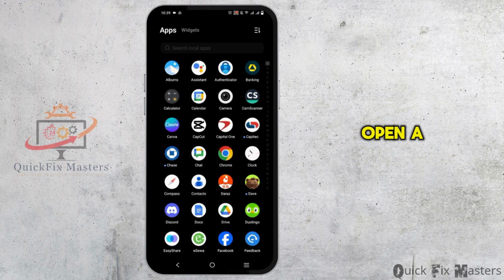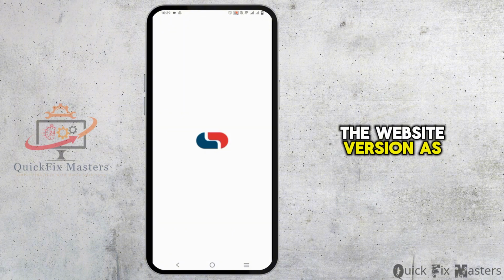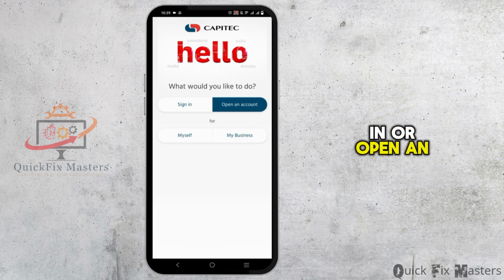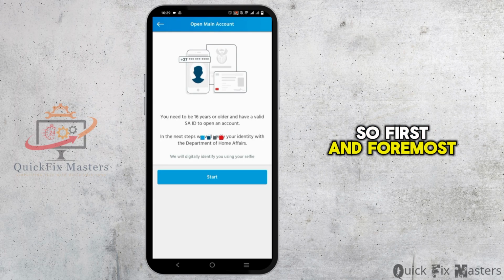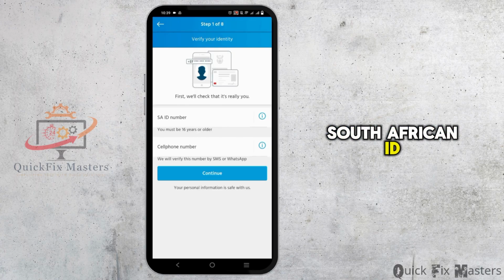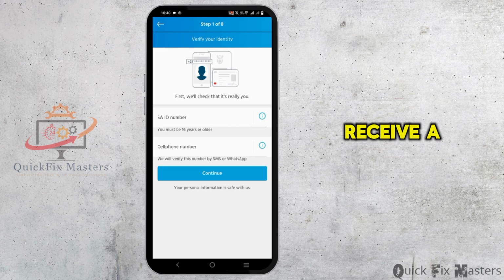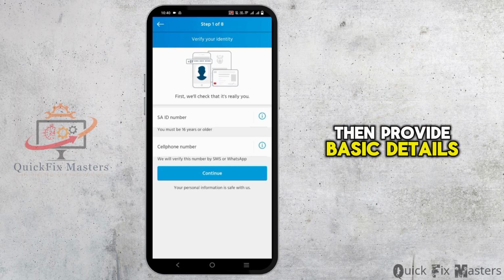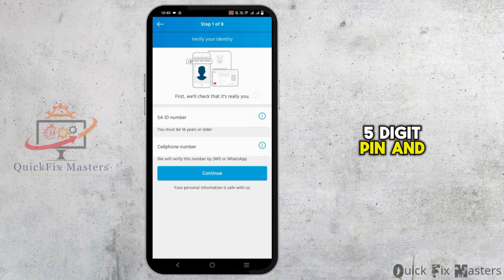How To Open Capitec Bank Account Online | Create Account on Capitec Bank 2025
Need to open a Capitec Bank account online in 2025? This video is your step-by-step guide to create your new account from scratch—covering app download, digital ID verification, selfie authentication, card-delivery options, and tips to activate mobile banking the moment you’re approved.

Timestamps
0:00 Introduction
0:10 How To Open a Capitec Bank Account Online